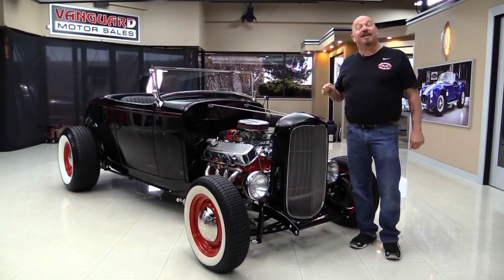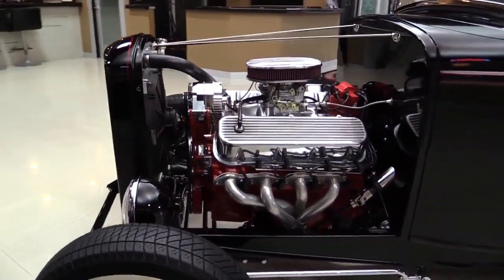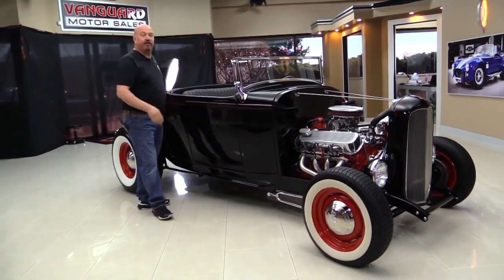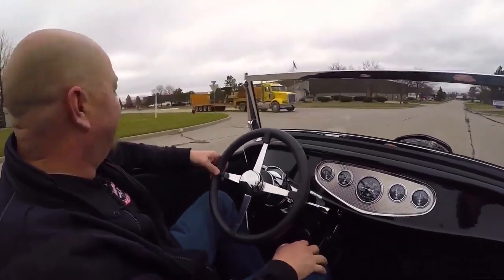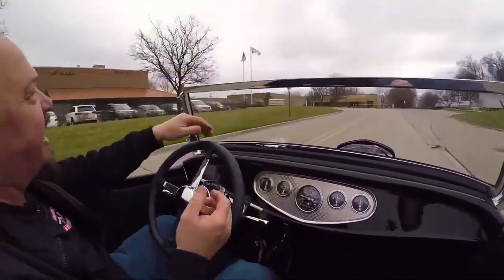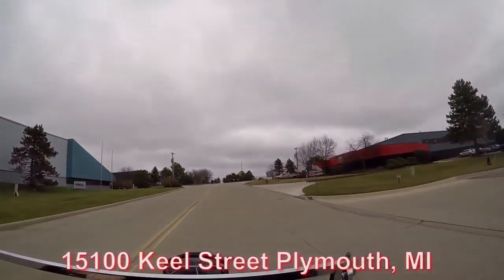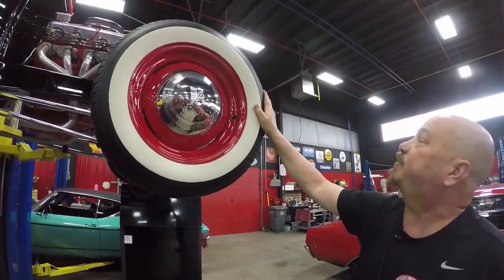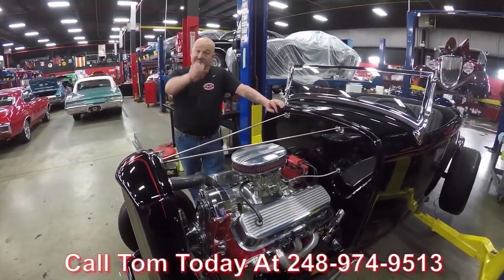1932 Ford Hi Boy For Sale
1932 Ford Highboy Roadster Street Rod

VIN: BB5070446

This is a fiberglass '32 Ford Highboy Roadster that definitely has its own character. This Hi-Boy is powered by a Chevy 396ci Big Block tied to a TH400 Automatic 3 Speed! The tuxedo black finish on this car is matched with the Custom Black Leather Interior.  The body is sharp, straight, and solid! There was no expense spared when restoring this baby! You can hear its muscle with the Brand New Dual Exhaust and Glasspack Mufflers.  This thing is beautifully built and just an eye catcher! Let Vanguard Motor Sales park your dream in your driveway!

to see over 100 HD photos and our in-depth video for this 1932 Ford Roadster Street Rod and over 200 other classics!

Mechanics:
Chevrolet 396ci Big Block V8 (#3902406)
- Stamped Serial No. (# T0I26IC 7C1283232)
- 67 Model Year Block
Edelbrock Single 4 Barrel
- CFM: 750
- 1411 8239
- Electric Choke
TH400 Automatic 3-Speed Automatic Transmission
Front Suspension: Leaf Spring
- Vegas Style Gear Box
- Drop Axel
- Open
- 3.0:1 Gear
Brakes:
- Front –  Disc
- Rear –  Drum
- Chrome Master Cylinder

Exhaust:
Brand New Dual Exhaust
- Glasspack Style Mufflers
- Coated Headers

Key Components:
- HEI Distributor
- Drive Shaft Loop
- Removable Cross Member
- Chrome Torque Converter
- Electric Fan
- Polished Intake
- Polished Water Pump
- Chrome Alternator
- Aluminum Radiator
- Painted Undercarriage

Body:
Fiberglass Body
Sharp Tuxedo Black Body
Custom Pin Stripes by Rick Harris
Body is Straight as an Arrow!
Doors, Lips, Jams are Nice!
Upholstery in Trunk is Nice!
Windshield Set for Convertible Top!
Front Wheels: 15” Steel Wheels with V8 Hubcaps
Rear Wheels: 15”  Steel Wheels with V8 Hubcaps
Front Tires: BF Goodrich Silver Town Wide Whites 165R15
Rear Tires: BF Goodrich Silver Town Wide Whites 285/70R15

Interior:
Speedo, Voltage, Fuel, Water Temp, Oil Pressure on Dash!
Horn Switch Underneath Dash!
Ignition Underneath Dash!
       Beautiful Bench Seating!
Custom Ultra Leather Interior
Carpet and Pedals Brand New
Polished Tilt Column
Gauges look wonderful
Column Shifter
Upholstery is BEAUTIFUL!